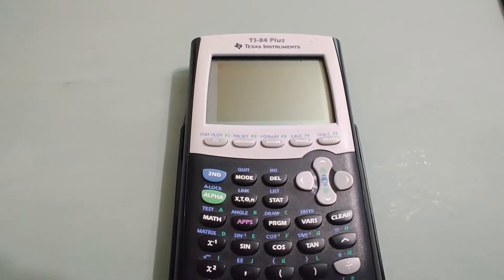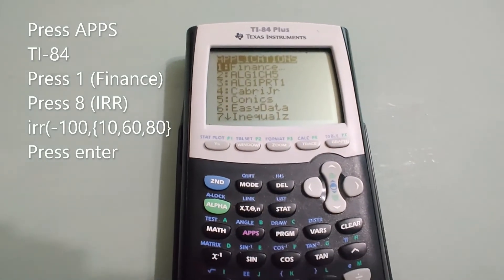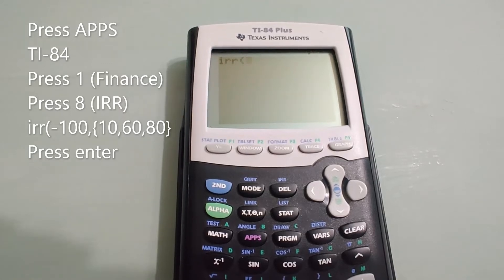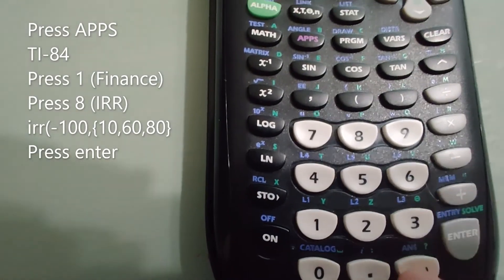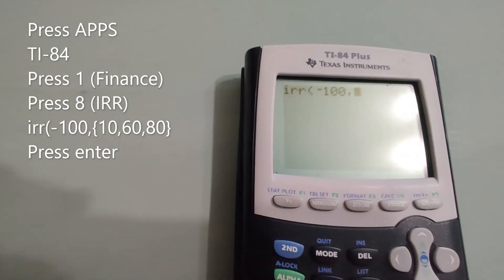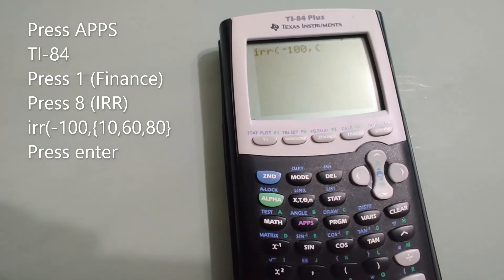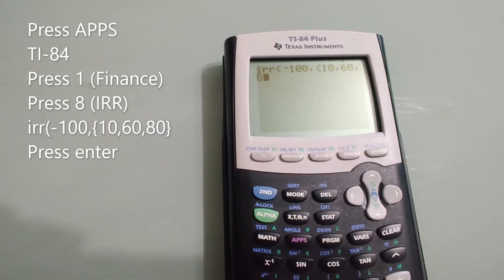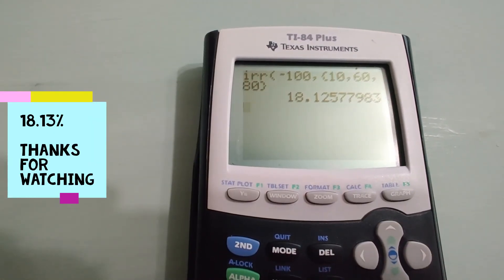Find the IRR with a TI 84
Find the Internal Rate of Return (IRR) using the TI 84. Your firm is considering an investment that will cost $100 today. The investment will produce cash flows of $10 in year 1, $60 in year 2 and, $80 in year 3. The discount rate that your firm uses for projects of this type is 10 %. What is the (IRR)?
TI-84 calculator
Answer: 18.13%